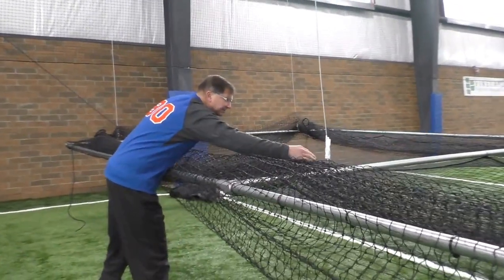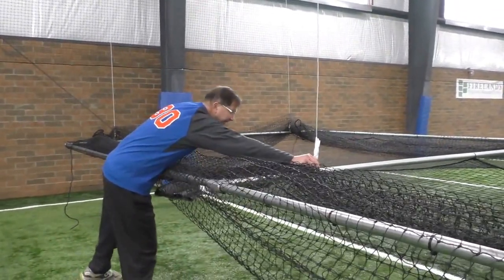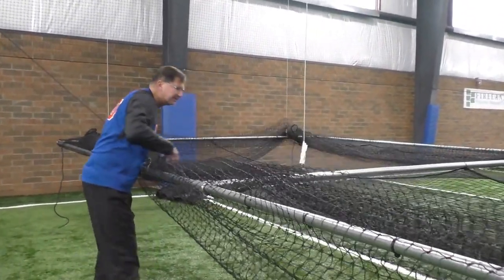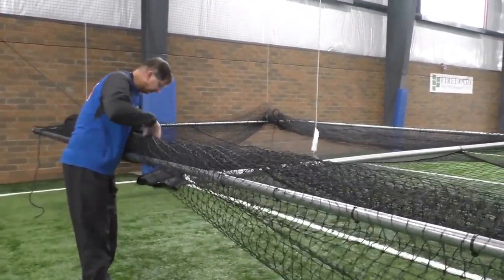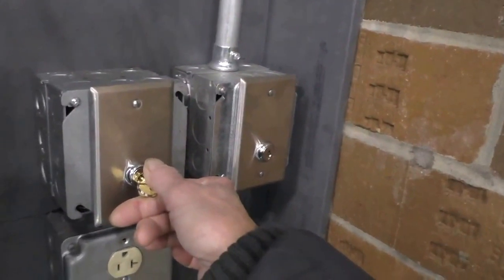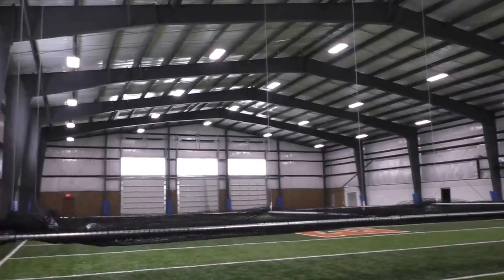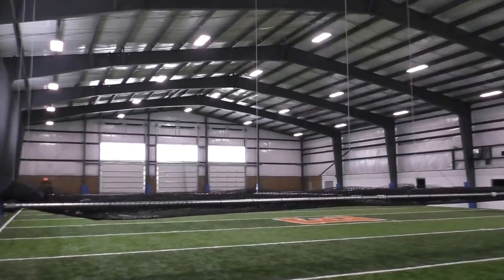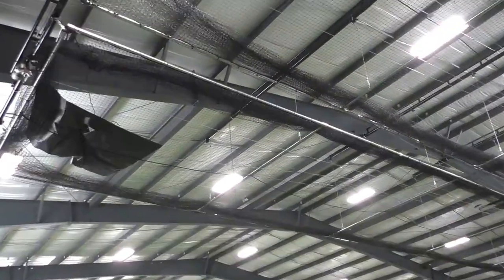Batting Cage Tutorial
Video guide for coaches to the use of the Edison High School Fieldhouse retractable batting cages with golf inserts.